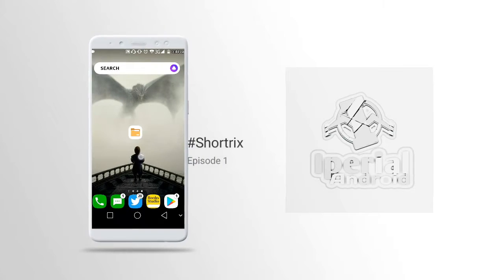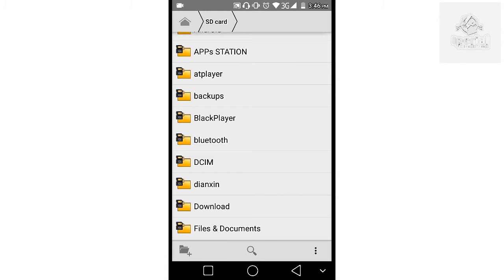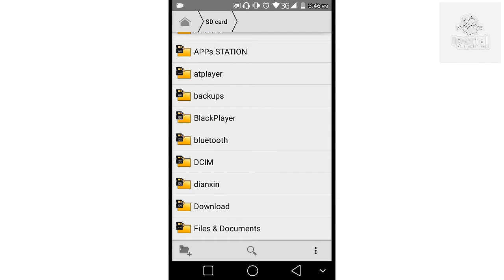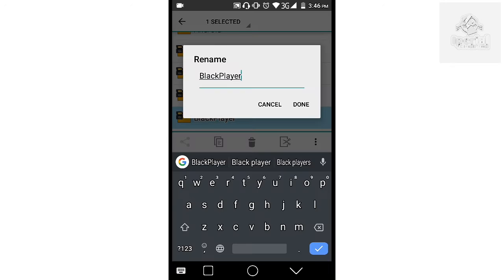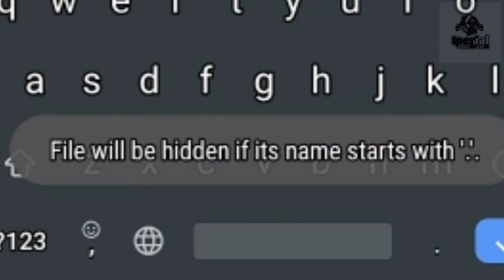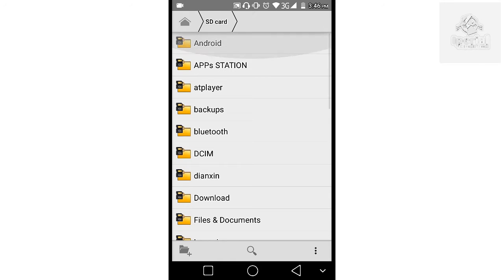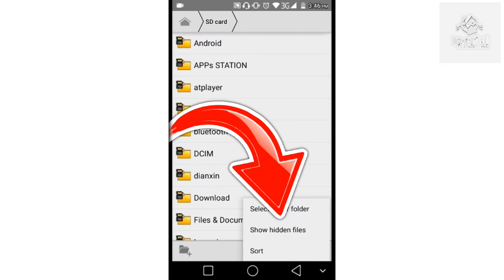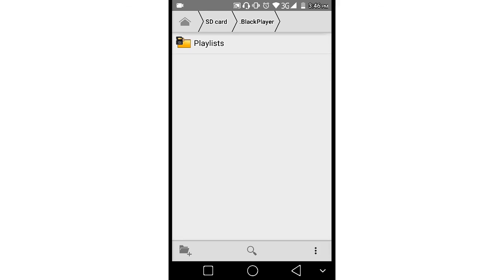(No Apps required) How to Hide Folders on Android | Shortrix - Episode 1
How to Hide Folder on Android, How to Hide files on Android without any Third Party Application, How to Hide Images and Videos of Your Phone

Just a simple trick if you want to Hide your folders, any files on your Android. It requires no app just your default file explorer. So stop reading and start watching!

Before You begin I would like to tell you that I publish Android tips and tricks, way you can make your Android phone more productive and smooth, some useful app reviews and suggestions, video editing tutorials all on your little pocket device, so subscribe to my channel right here:

✓Credits:

Screen Recorder: DU screen Recorder
Audio Recorder: Recforge 2
Audio Editor: Lexis Audio Editor
Images: Google Pictures
Transitions: Kinemaster
Thumbnail Making: Adobe Photoshop Touch
Artists: Iperial Android
Video Editor App: Kinemaster
Editor: Iperial Android
Directed By Iperial Android

If you want to learn some graphics designing, video editing, Youtubing, tips and tricks on your Android phone then hit that subscribe button and the bell icon so you don't miss any Future videos.

                                                  - Iperial Android